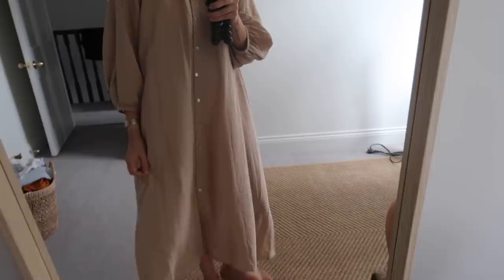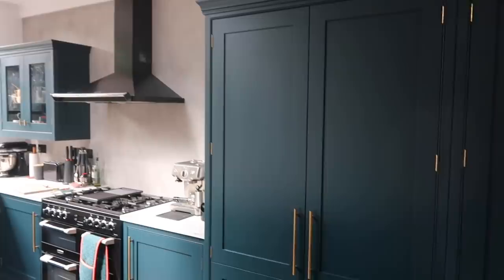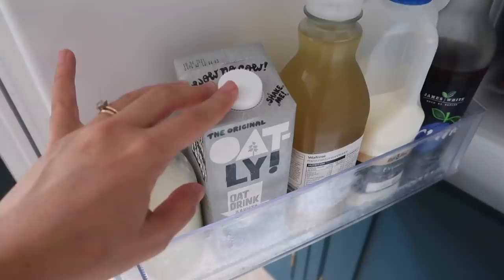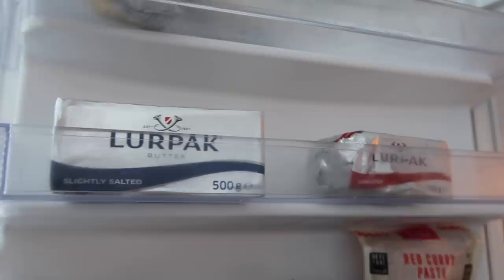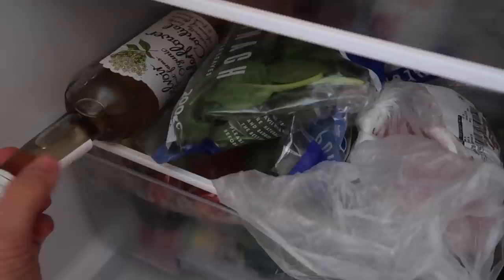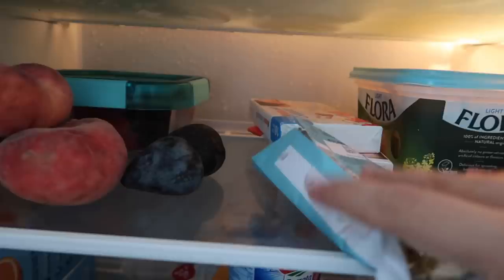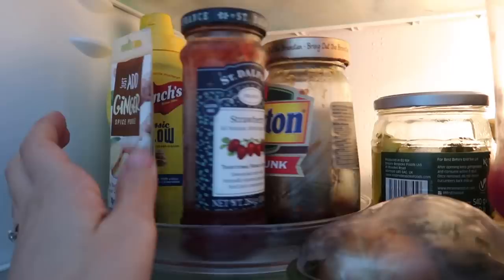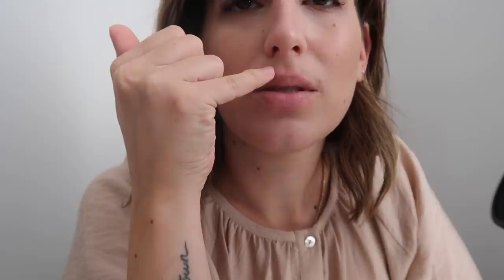WHAT'S IN MY FRIDGE | Lily Pebbles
Taking you on a little tour inside my fridge today. I haven't shopped, cleaned, tidied or planned... I wanted you to see what a fridge REALLY looks like mid-week.

I Wore…